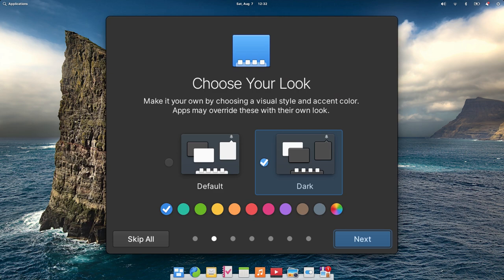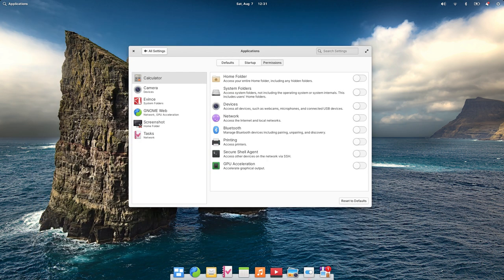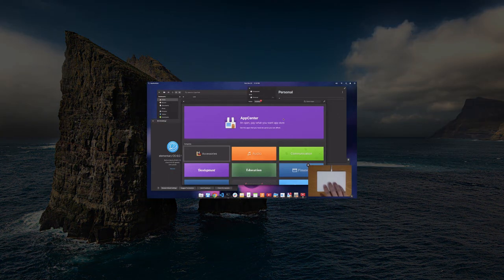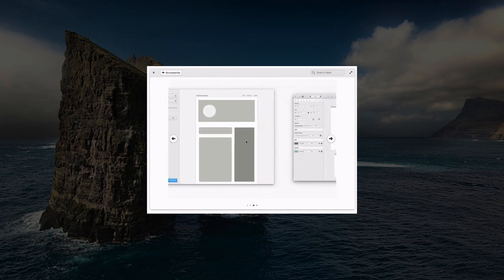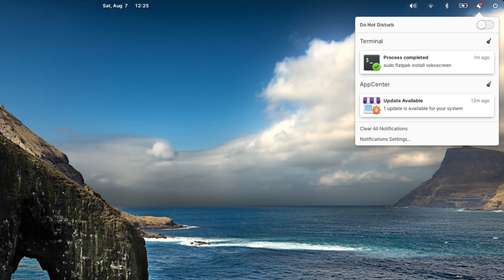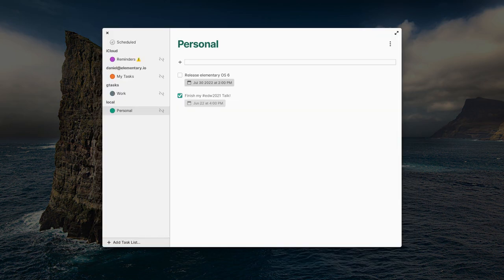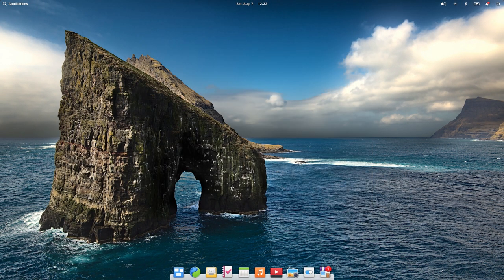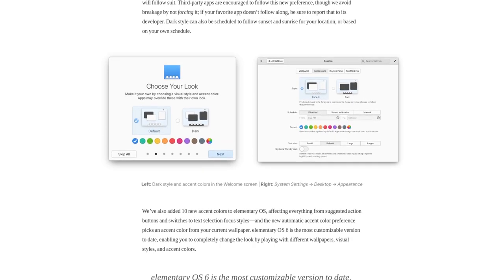What's new in elementary 6 Odin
Exploring the latest features and enhancements, in elementary OS 6 Odin. For further reading, see the official release announcement

For more screenshots and previews,